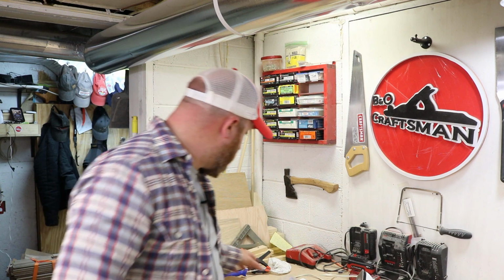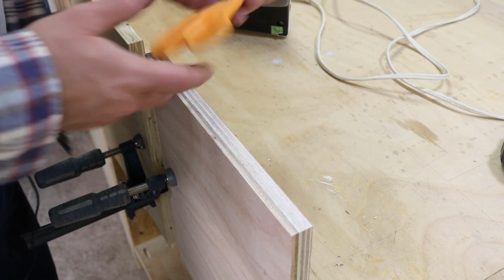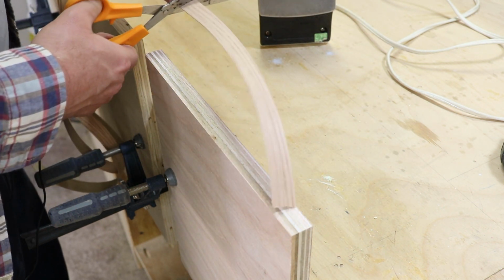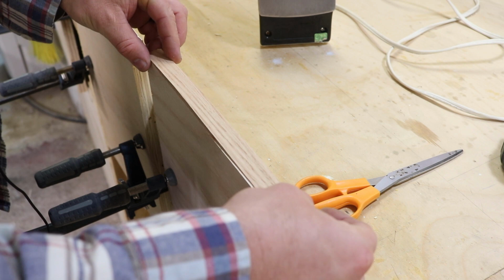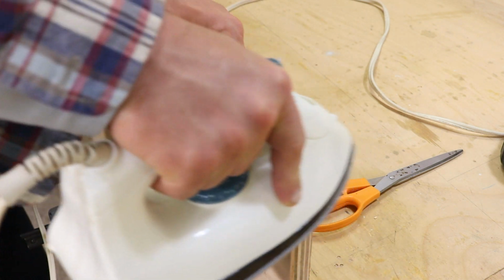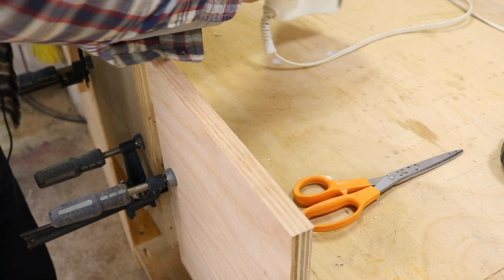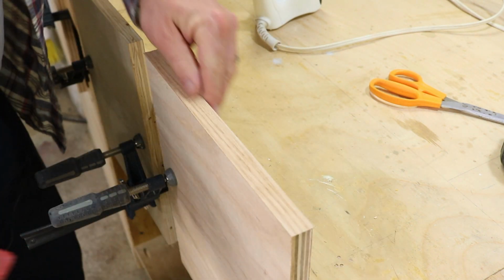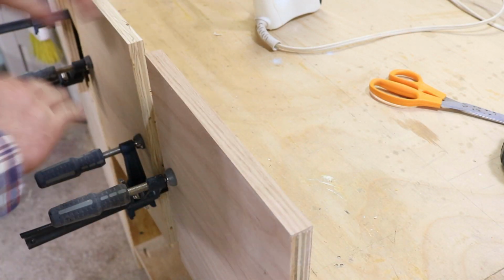How to apply edge banding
In this video I wanted to show you how I apply edge banding using only an iron and sand paper. Its super easy and it yields excellent results

Edge banding